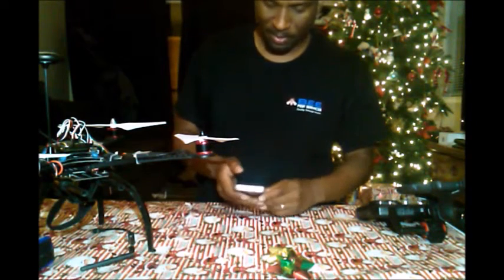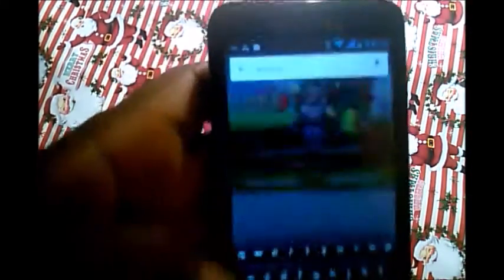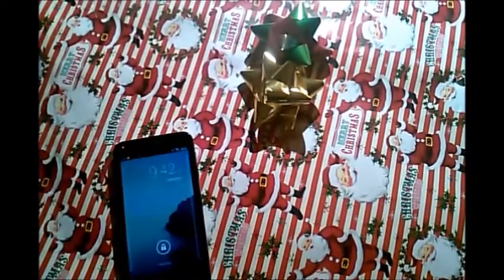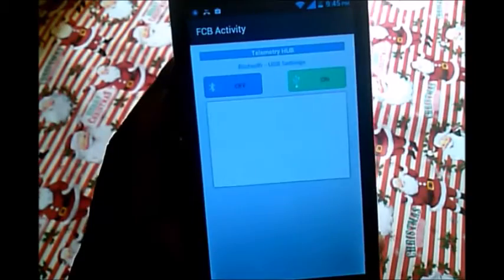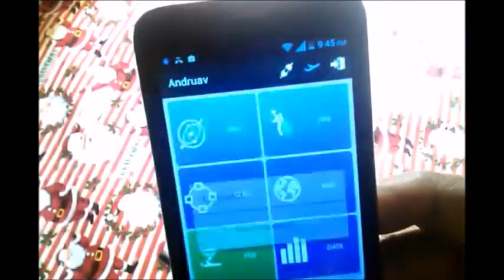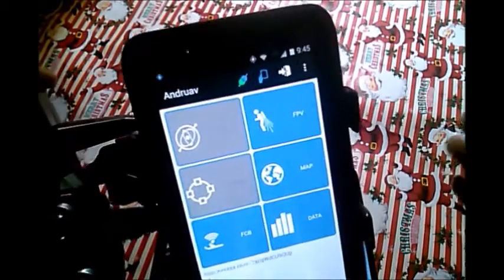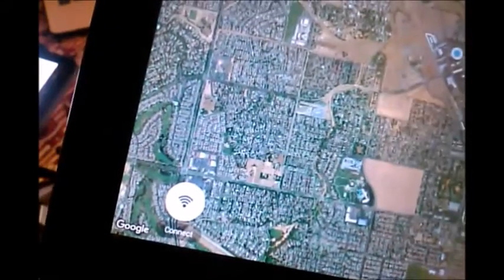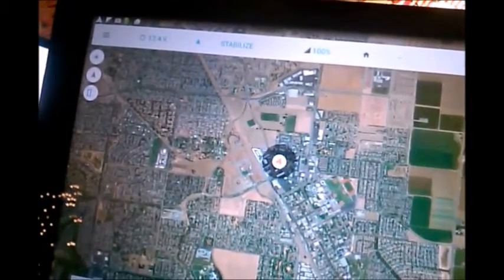Drone Control Over 4g Internet Unlimited Telemetry Apm/Pixhawk With Andruav!!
Hey everyone, Dion here with I Build You Fly, just wanted upload a quick tutorial on getting unlimited range with your Apm flight controlled plane or quad.  I also build and sell drones locally, if you have any questions please shoot me a message.